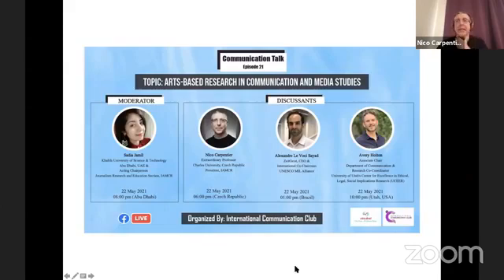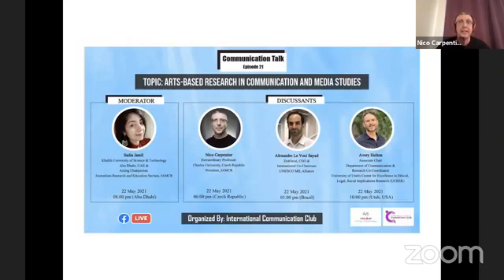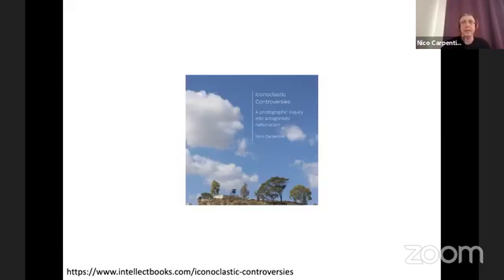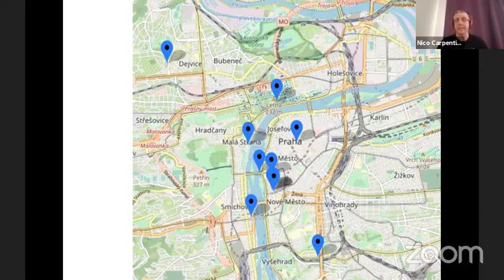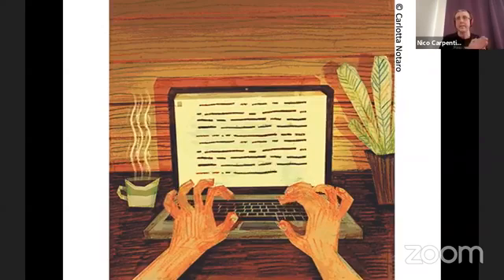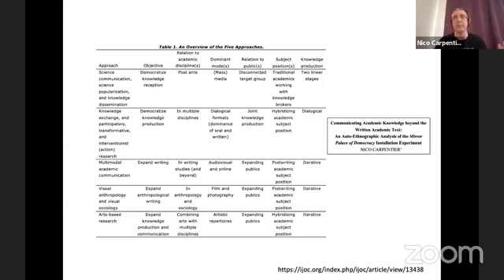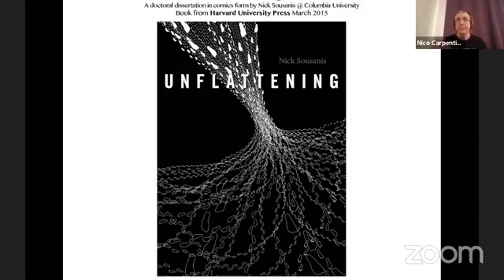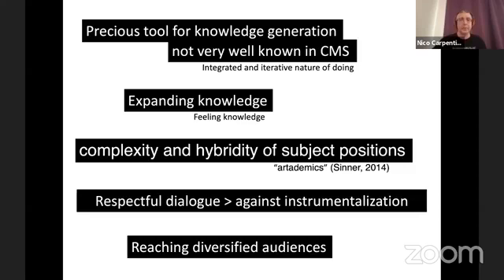Arts-Based Research in Communication and Media Studies || Communication Talk || Episode 21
Communication Talk by International Communication Club

Communication Talk (Episode 21)

Title: Arts-Based Research in Communication and Media Studies